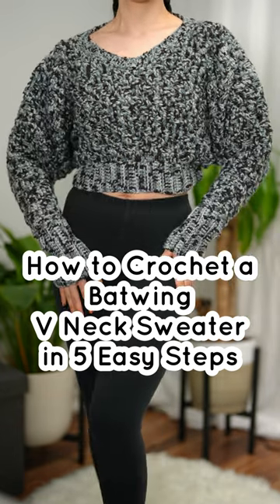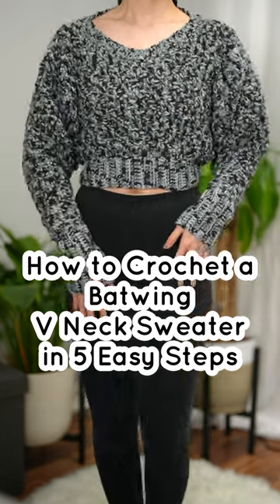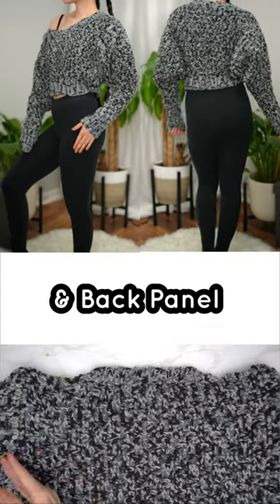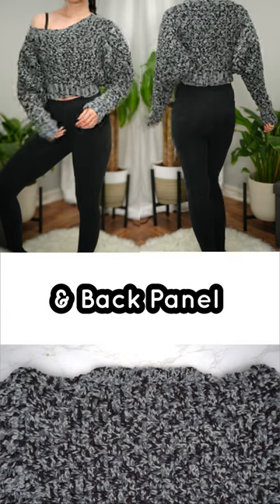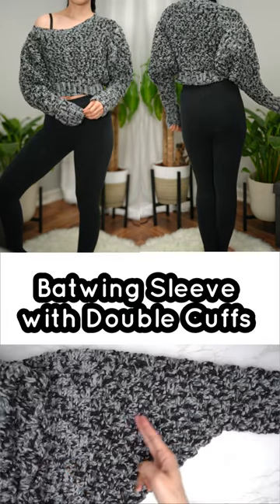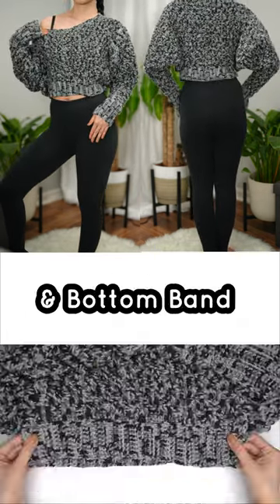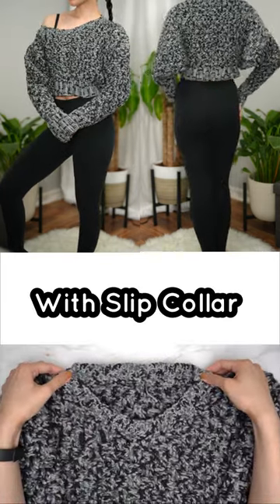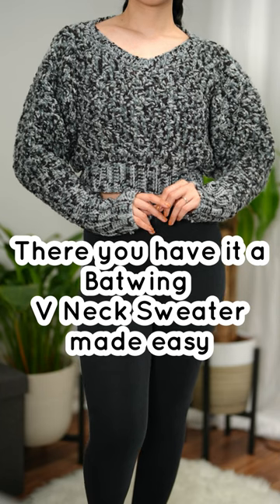How to Crochet: Batwing V Neck Sweater in 5 Easy Steps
Pattern Shop
Yarn & Tools Used:
Category 4 (1,000 Grams/1,800 Yards)
Caron One Pound (Dalmation)